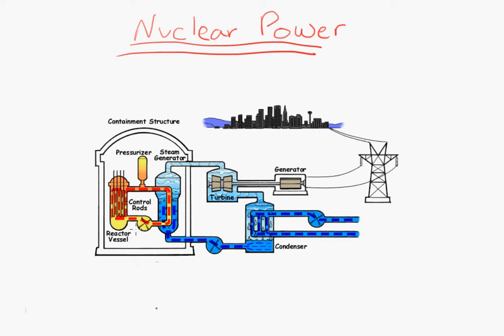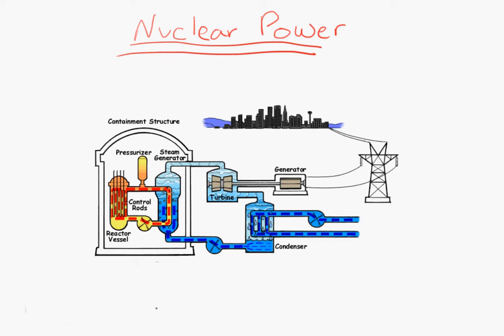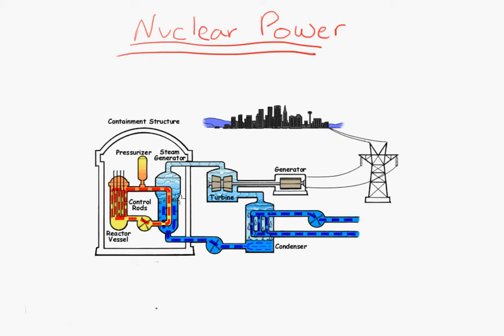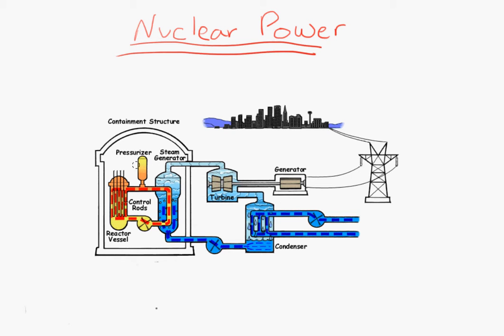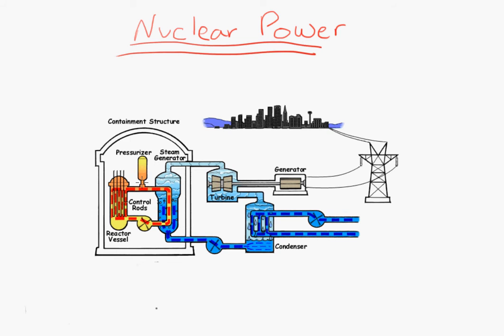Intro to Nuclear Power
Overview of a pressurized water reactor